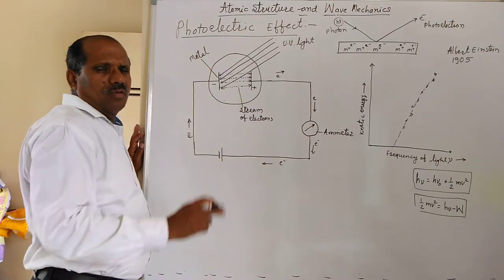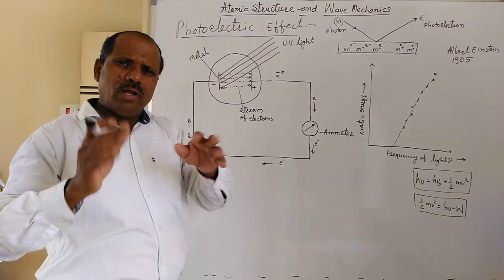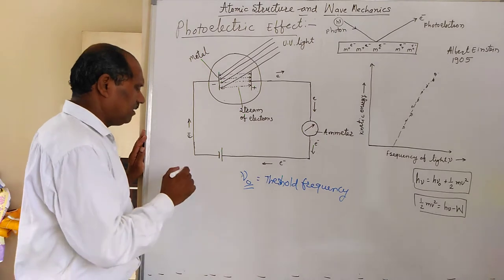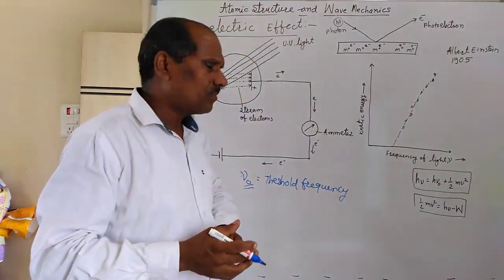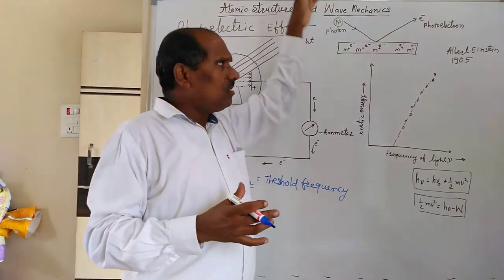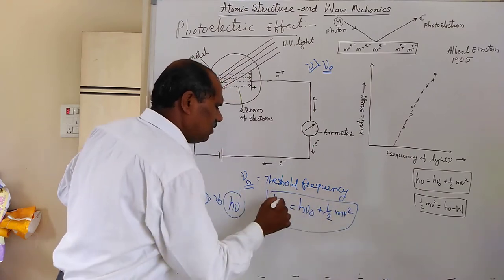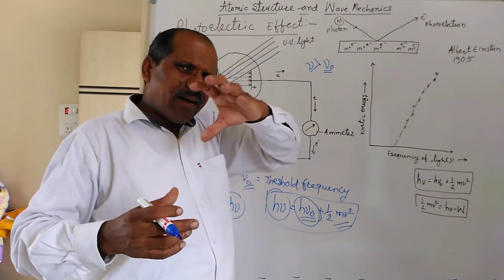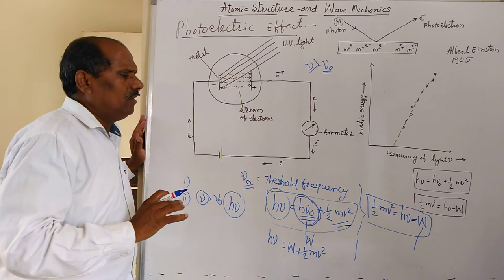Photo Electric Effect